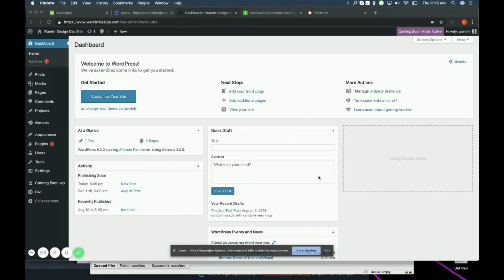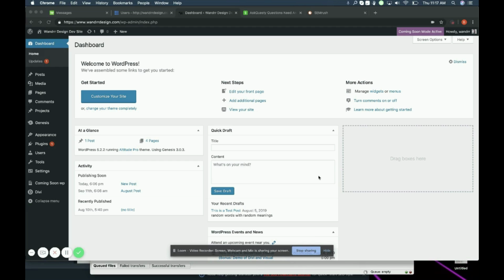How to Difference Between Posts vs. Pages | Wordpress Tutorial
This is a Wordpress tutorial on the difference between pages vs. posts in WordPress